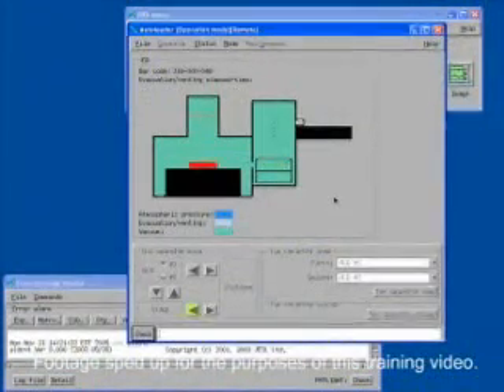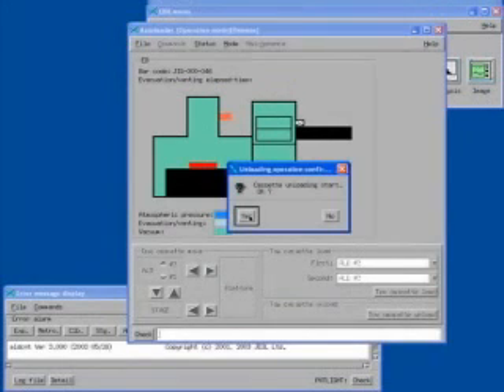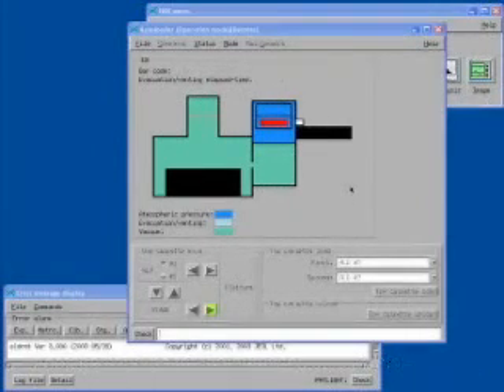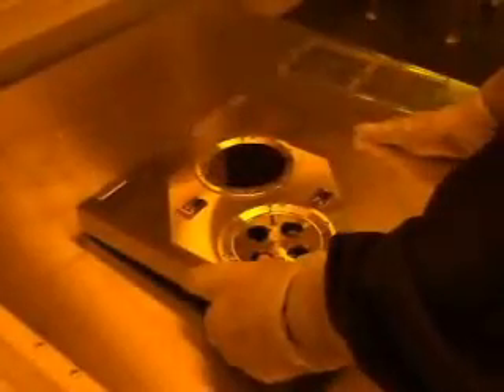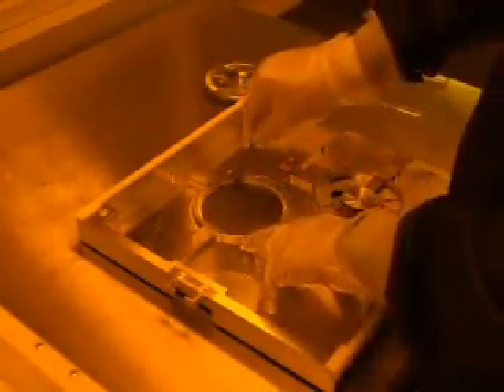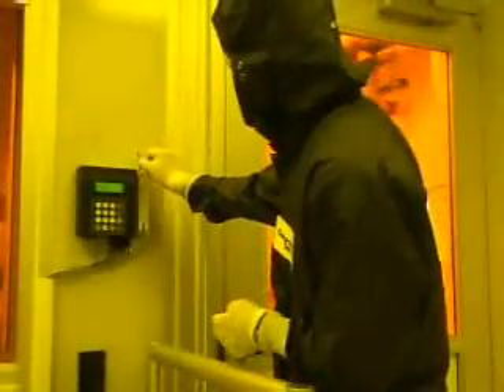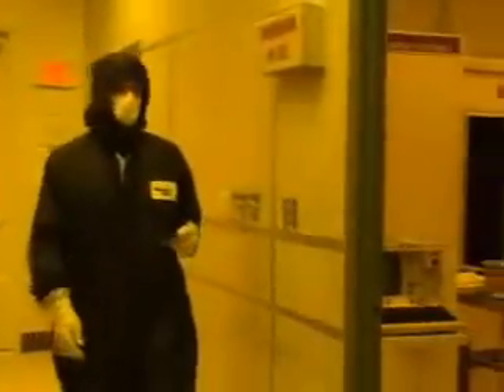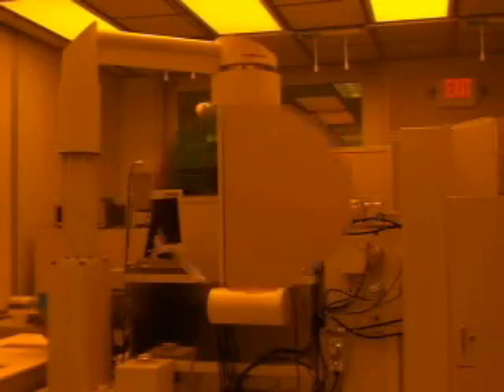JEOL JBX-9300FS EBL (2 of 2) - training video (Georgia Tech - Microelectronics Research Center)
Training video for the JEOL E-beam Lithography system located at the Microelectronics Research Center (MiRC). This video instruction complements the text instructions found Our facility is located in Atlanta, GA within the Georgia Tech campus.